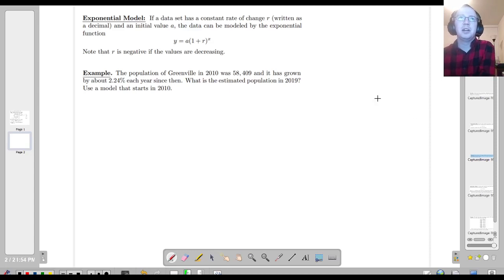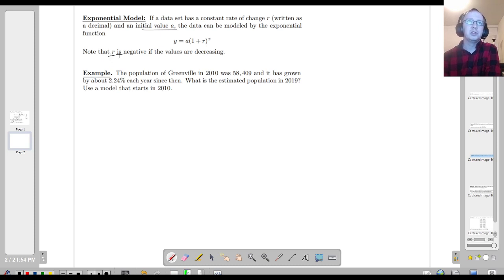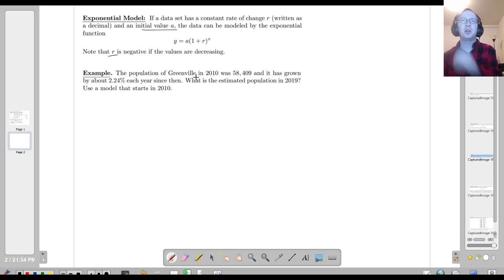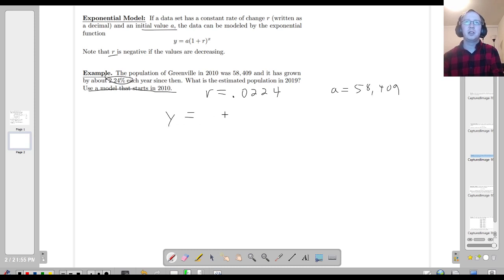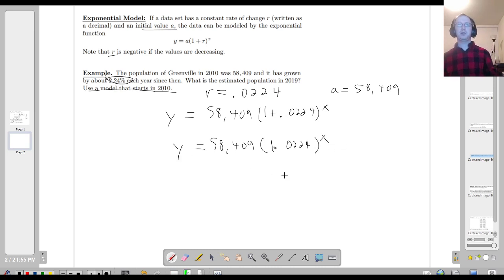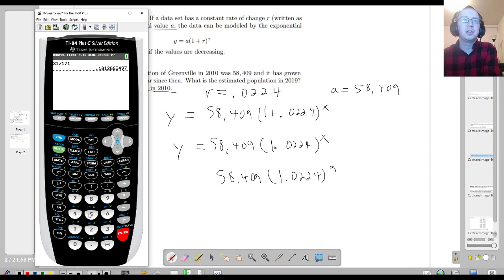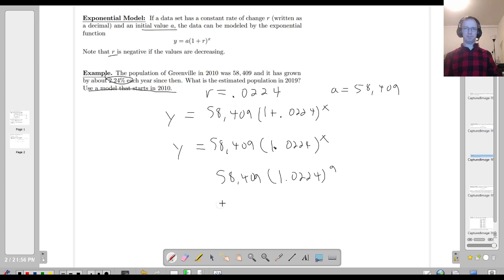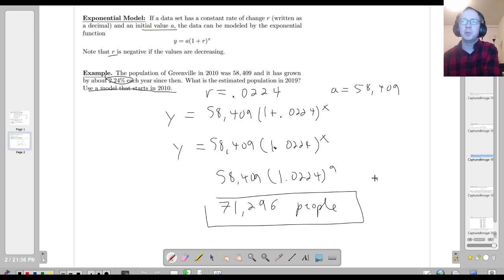MAT-109 5.4 Exponential Models Based on Percent Change